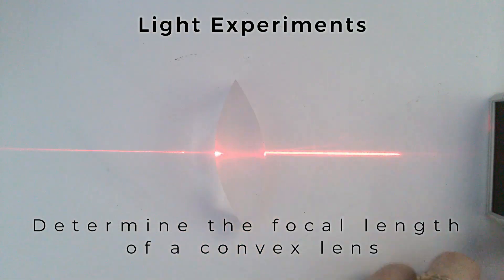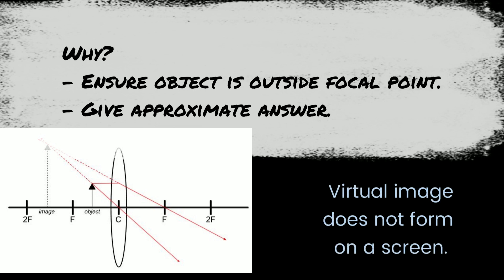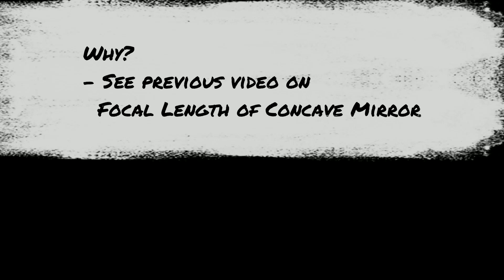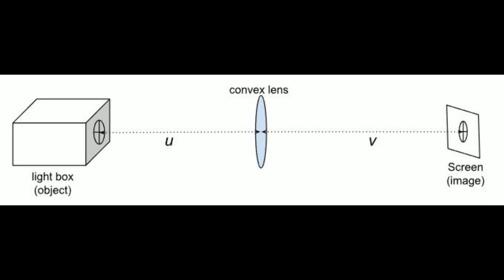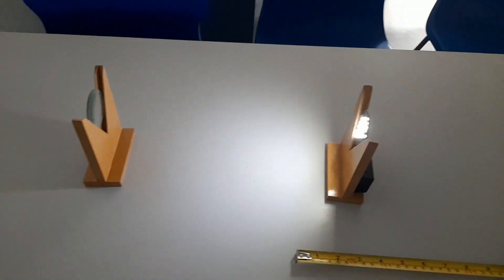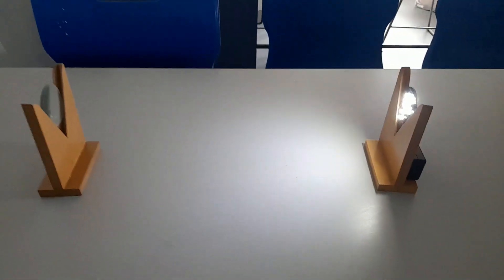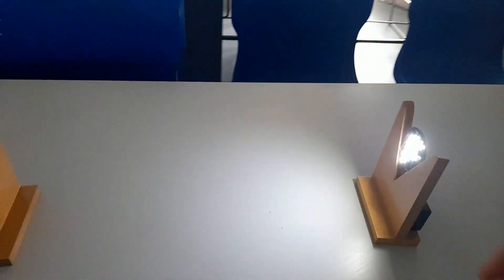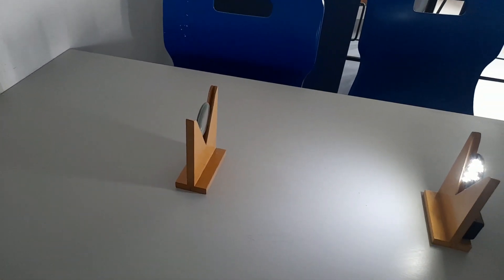Focal Length of a Convex Lens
Mandatory experiment for the focal length of a convex lens.
0:08 - Finding Approximate Focal Length
2:02 - Experiment

Apparently YouTube no longer support links in videos. Go figure.